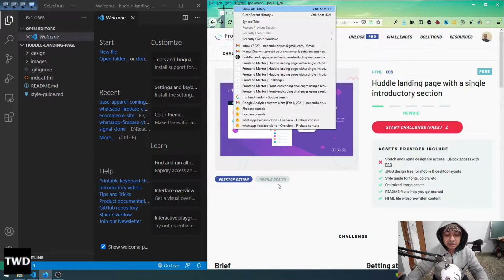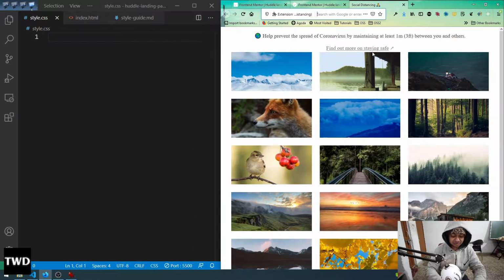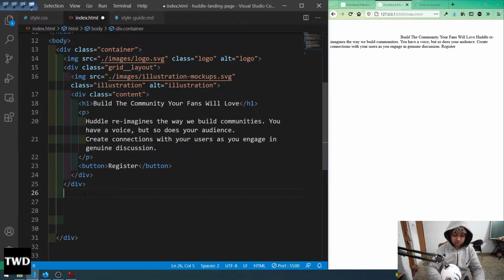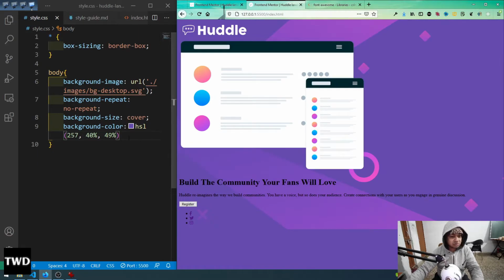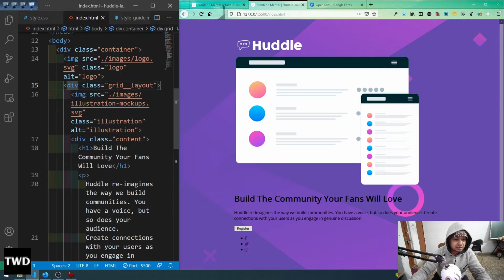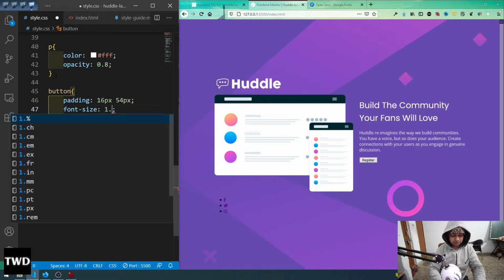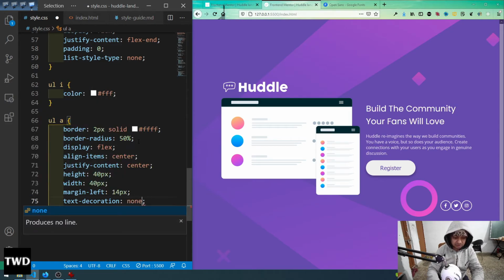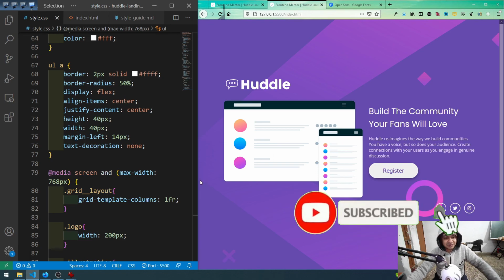Huddle landing Page with a single introductory section | Frontend Mentor Challenge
In this video, we will do the Huddle landing Page with a single introductory section challenge from frontend Mentor.